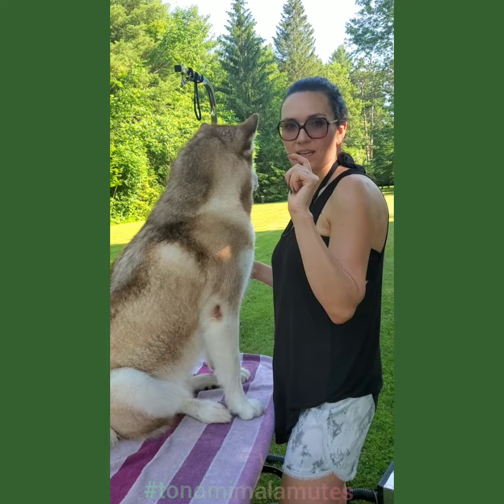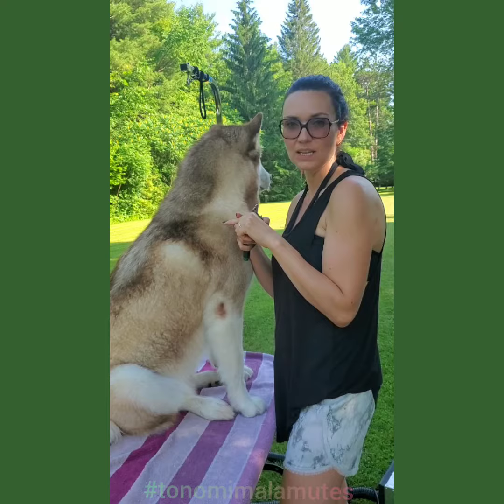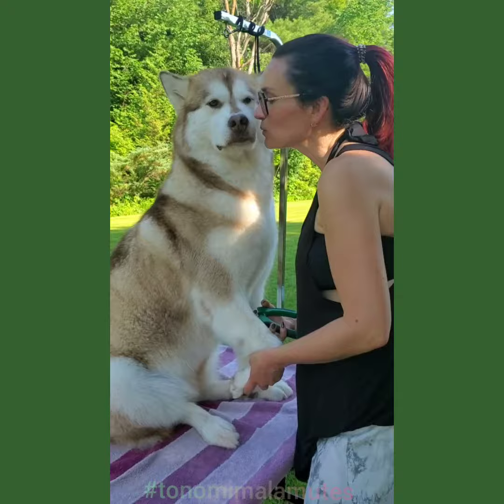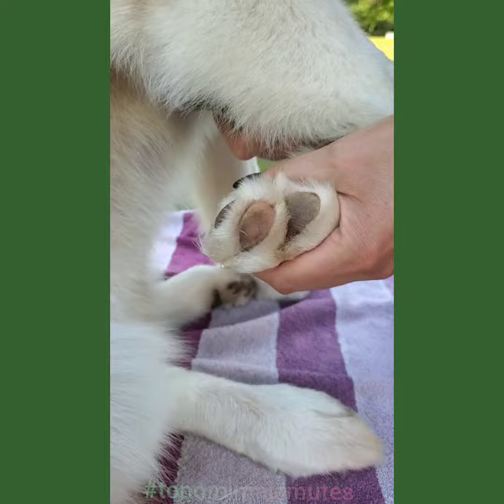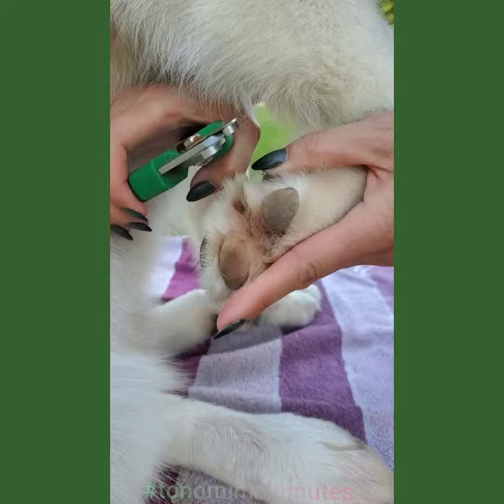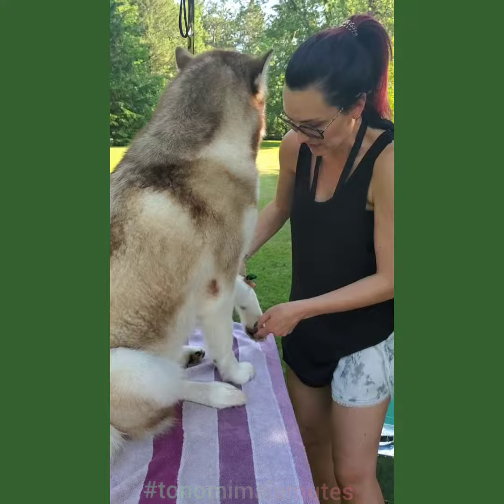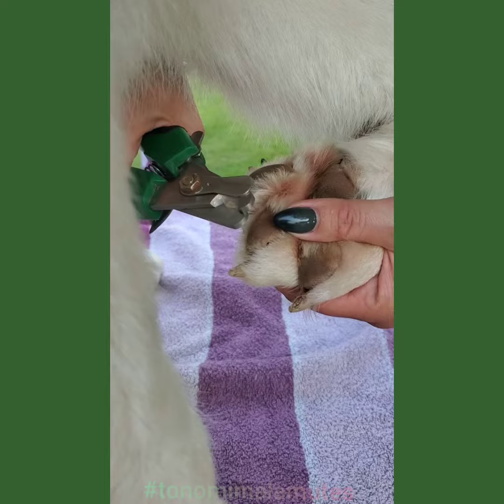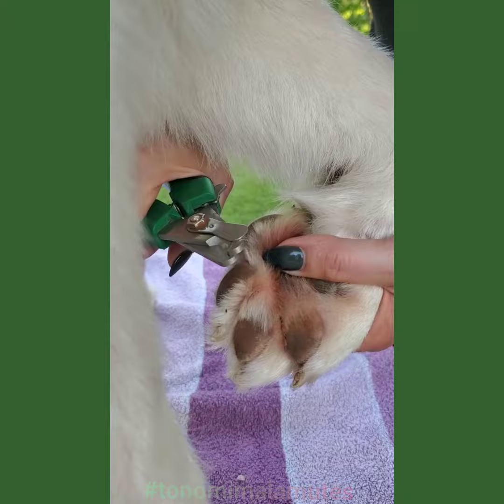Nail trimming 101 with Ejo the Alaskan Malamute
Keeping our dogs' nails trimmed is important for the health of their paws. Nails that are too long can throw off the paw placement angle and/or compromise its stability leaving the dog  more vulnerable to injuries. Ejo is happy to show how we trim nails on our Alaskan Malamutes.